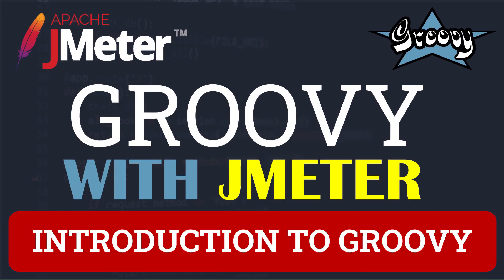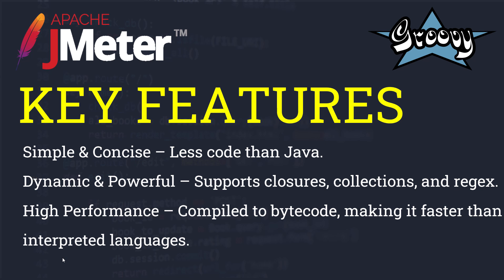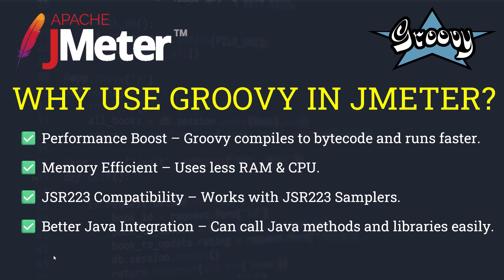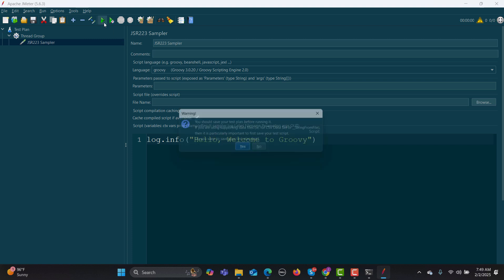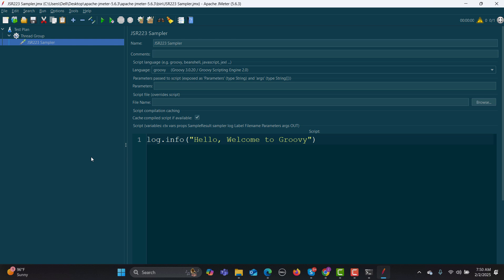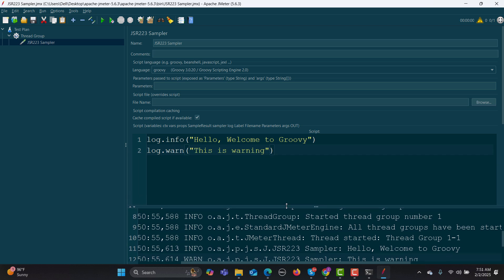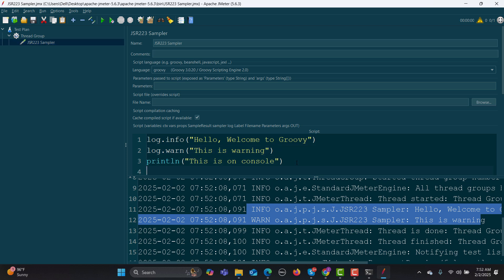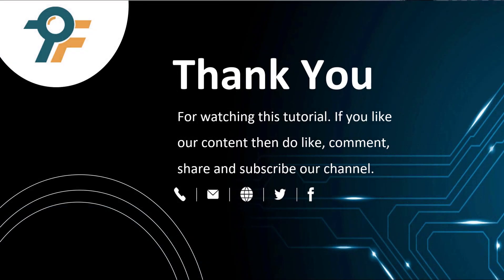Jmeter Groovy Scripting Tutorial #1 | Introduction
Groovy JMeter tutorial #1 | Introduction | JSR223 Sampler

🚀 Learn how to use Groovy in JMeter for scripting and performance testing! In this tutorial, you'll discover:

✅ What is Groovy?
✅ Why use Groovy in JMeter?
✅ How to set up JMeter for Groovy scripting

Groovy is a powerful scripting language that makes JMeter tests more efficient, faster, and flexible. We will explore how to use JSR223 Samplers, Pre-Processors, and Post-Processors with Groovy.

📌 By the end of this video, you'll be able to:
🔹 Understand why Groovy is better than JavaScript & BeanShell for JMeter
🔹 Write Groovy scripts to enhance JMeter test plans
🔹 Set up and configure JMeter for Groovy scripting

📕 Timestamps
⏳ Jump to your preferred section:
0:00 - Introduction to Groovy JMeter Tutorial Series
0:08 - What is Groovy? (Overview & Importance)
0:28 - Why Use Groovy in JMeter? (Benefits)
1:25 - Groovy vs BeanShell in JMeter
2:08 - Key Features of Groovy Scripting
2:49 - Setting Up JMeter for Groovy Scripting
3:15 - Writing Your First Groovy Script in JMeter
3:55 - Understanding JSR223 Sampler
4:40 - Logging Information in JMeter Using Groovy
5:30 - Logging Warnings and Errors in JMeter
6:20 - Printing Output to Console in JMeter
7:01 - Summary of Groovy Scripting in JMeter
7:21 - Conclusion & Next Steps

💬 Have Questions?
Drop your questions in the comments section below! I'll be happy to help. 😊